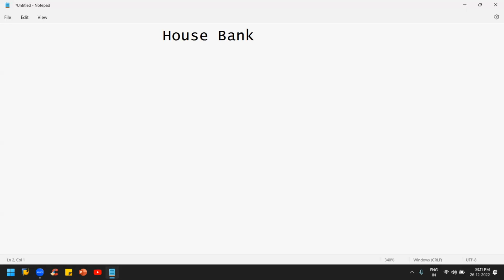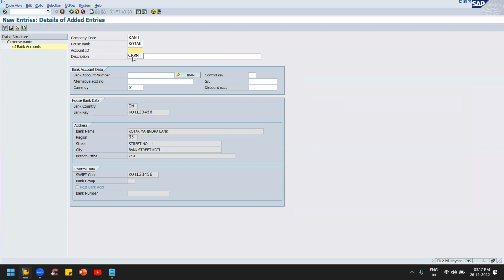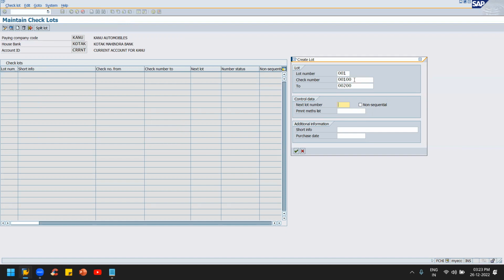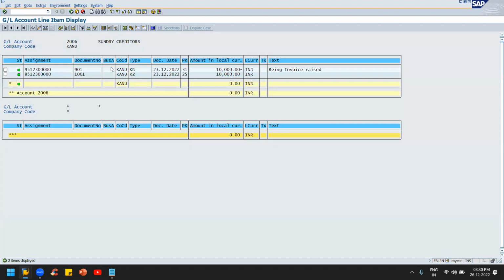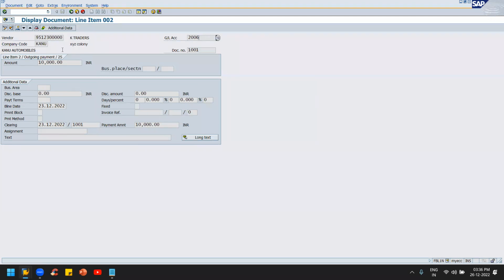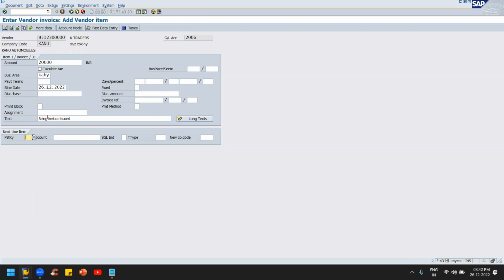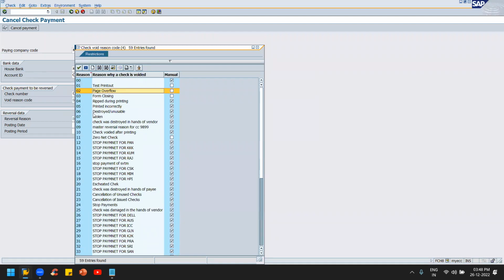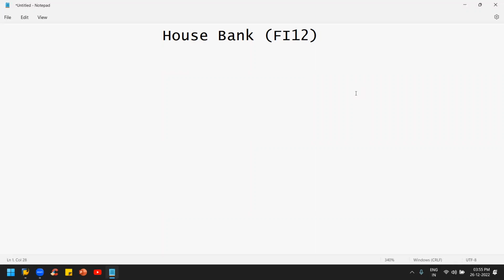House Bank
Bank master data is stored centrally in the SAP system. This includes address data and other control data, such as the SWIFT code. we require bank master data for your house banks and for your customer or vendor's banks. By specifying the country and a country-specific key, such as the bank number or the SWIFT code, you establish the connection between your house banks and the bank master data, The bank details are required for printing the payment forms.